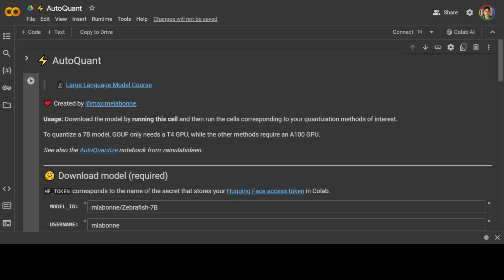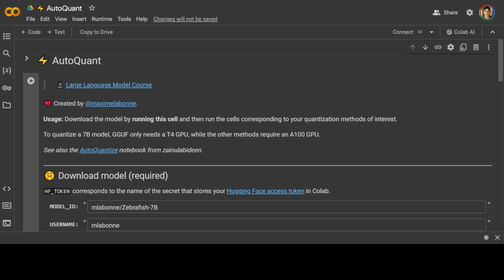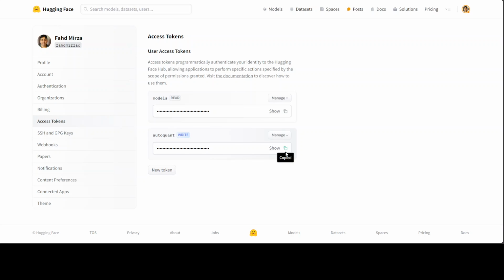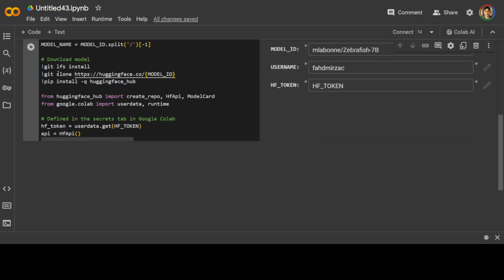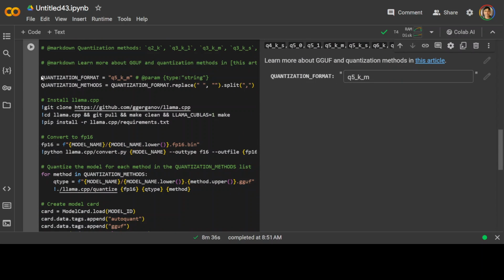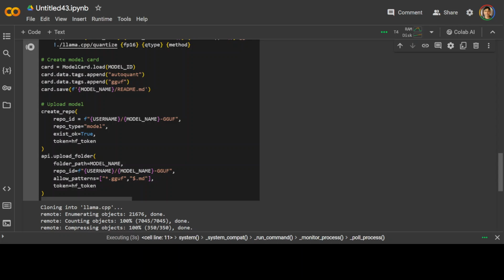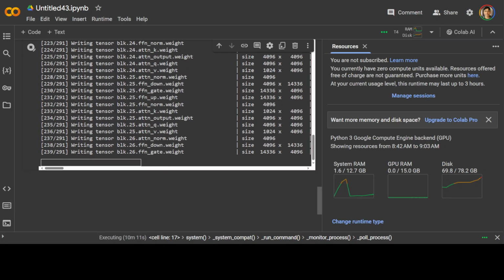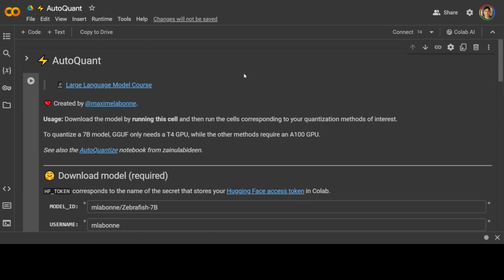AutoQuant - Quantize Any Model in GGUF AWQ EXL2 HQQ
This video introduces AutoQuant by Maxime Labonne which allows you to quantize your models in five different formats:

- GGUF: perfect for inference on CPUs (and LM Studio)
- GPTQ/EXL2: fast inference on GPUs
- AWQ: super fast inference on GPUs with vLLM
- HQQ: extreme quantization with decent 2-bit and 3-bit models